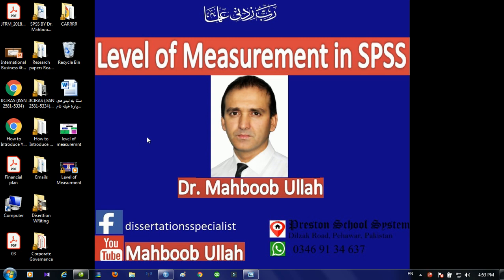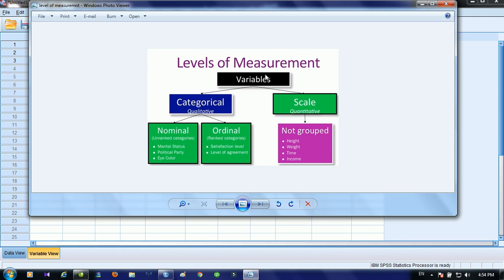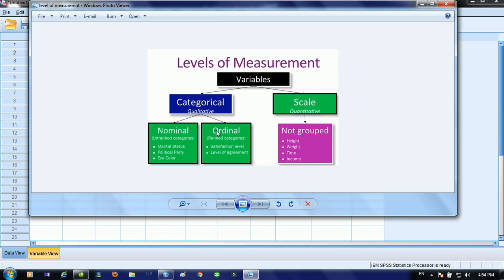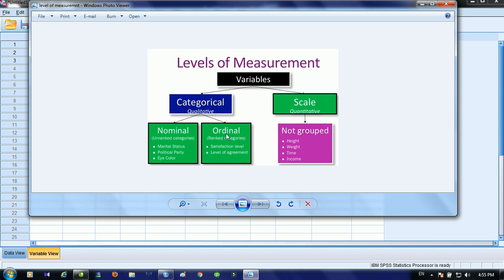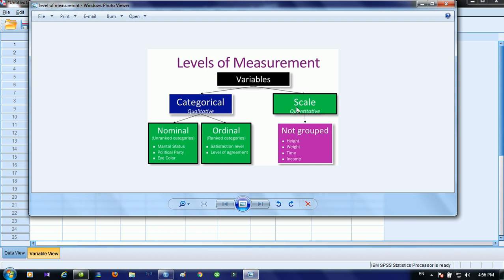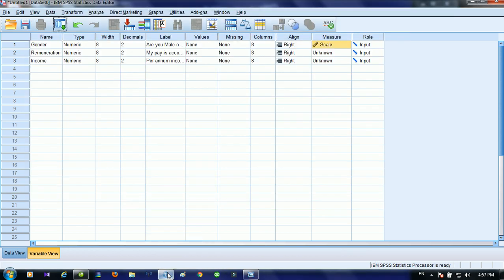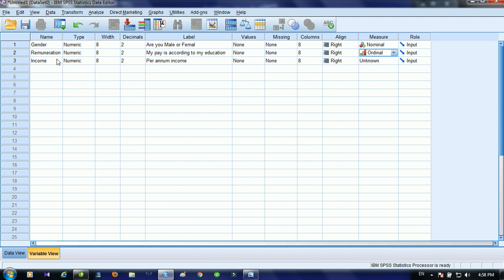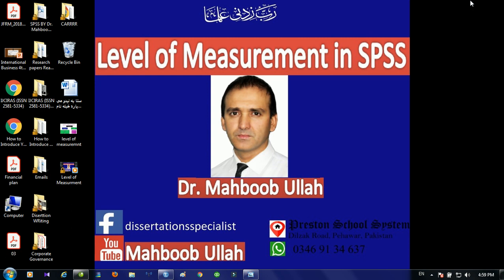Levels of Measurement in SPSS (Nominal, Ordinal, & Scale)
This video describes the levels of measurement in SPSS (nominal, ordinal, scale). The differences between the levels of measurement and how to associate a level with a variable are reviewed.
Videos regarding Quick Books and SPSS can watched on